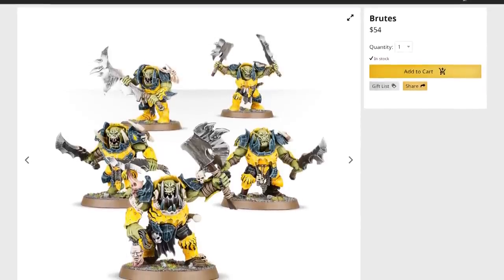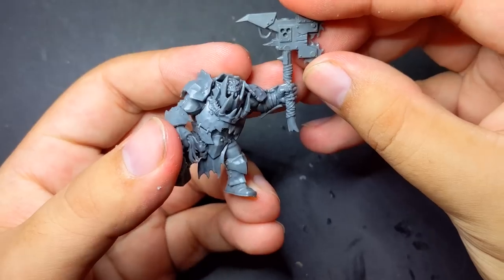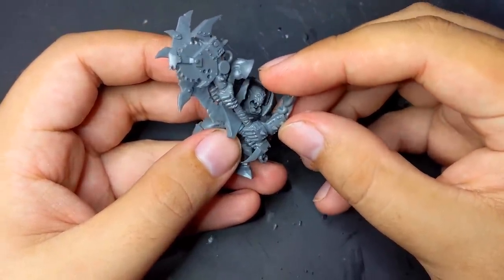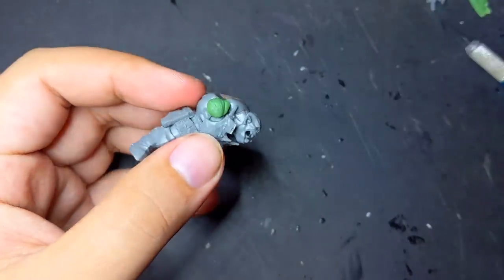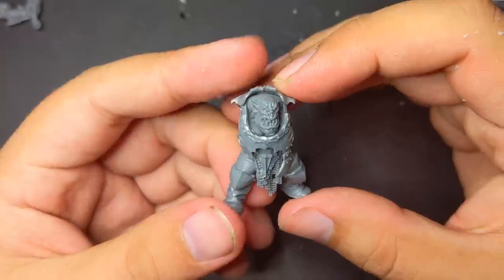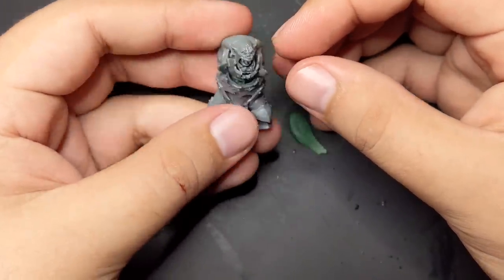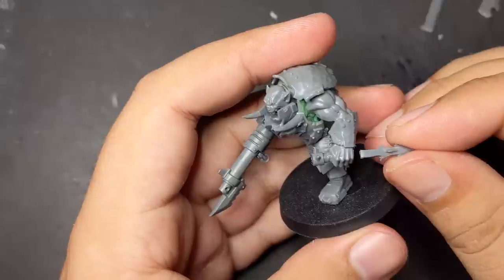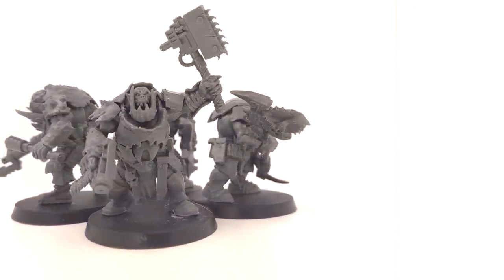How to Convert Orruks to Orks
I have a Discord! Come join
My try at how to convert Orruks to Orks.